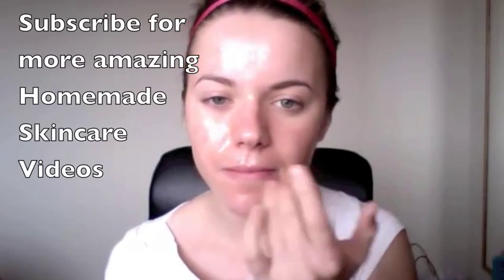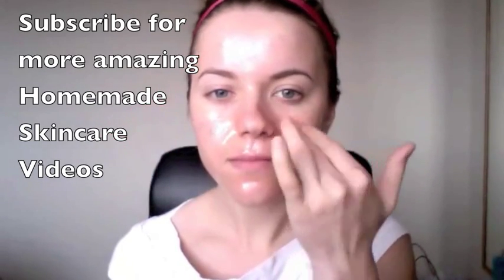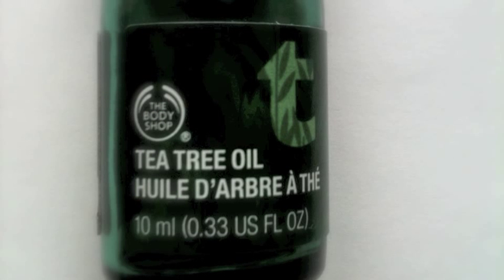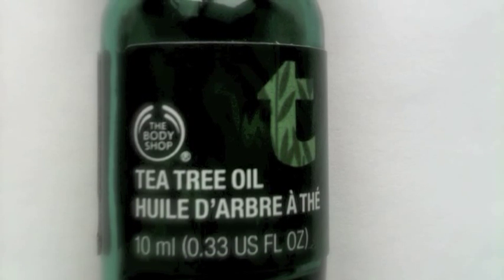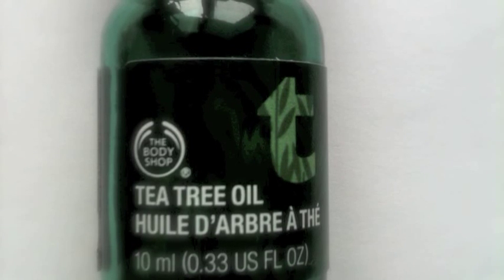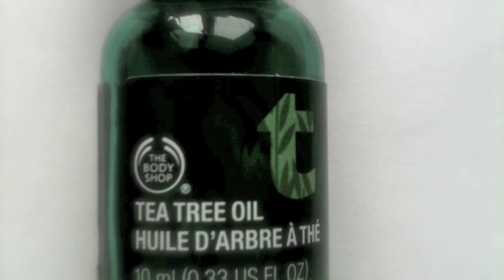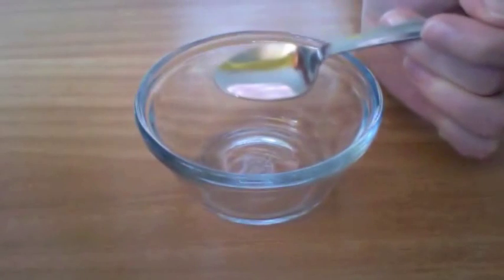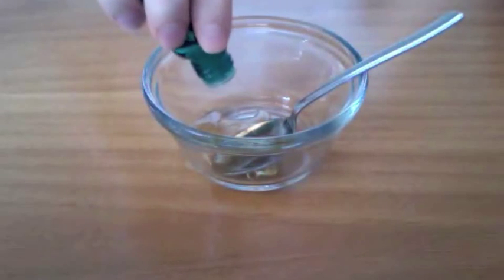Beauty at Home: Quick and Easy Mask for Acne-Prone Skin - Honey and Tea Tree Oil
In this video I show you how to make a SUPER easy mask using only TWO ingredients: tea tree oil and honey.

This mask is great for people who have acne-prone and oily skin.

You can use this mask once a week or as often at 4 times a week. It's really gentle yet very effective.

xoxoxox Miya.